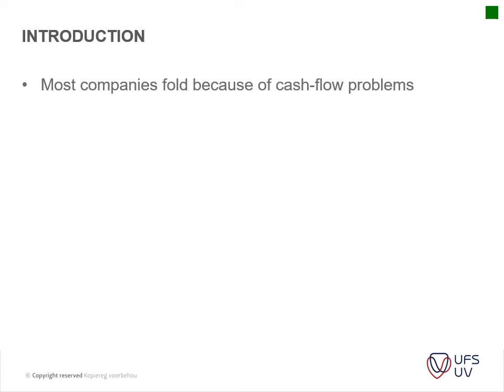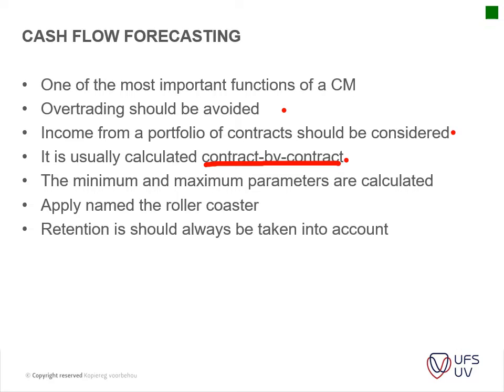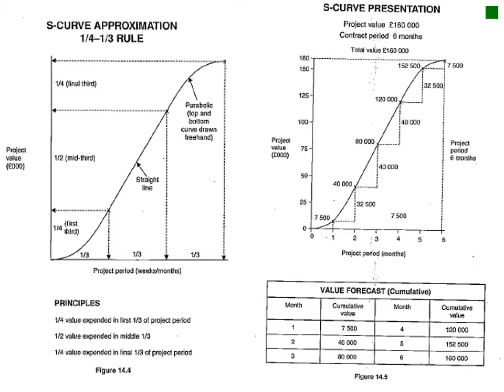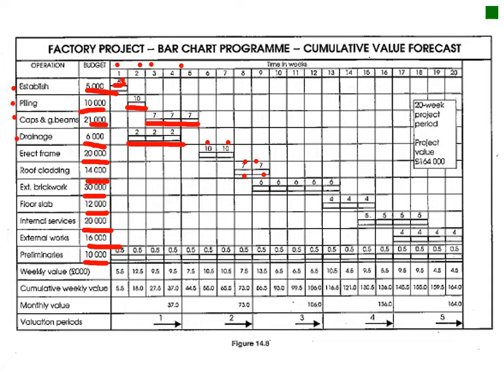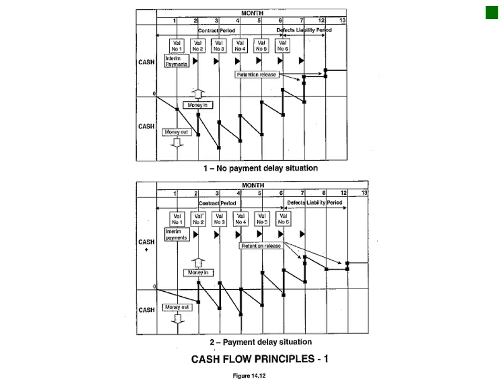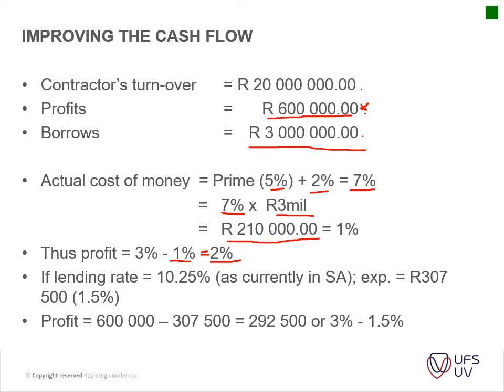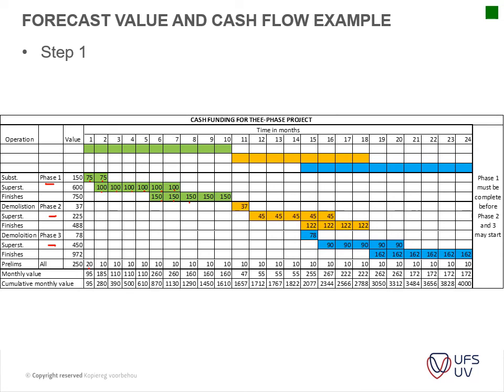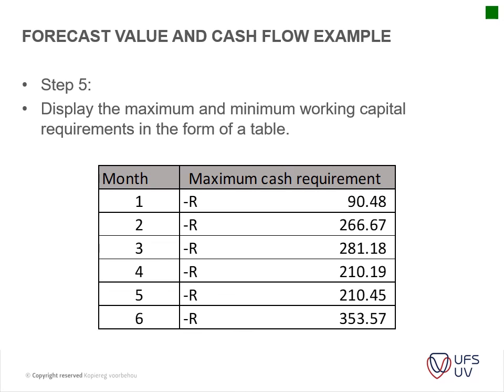CPOR6804 Lecture 8 2 recording